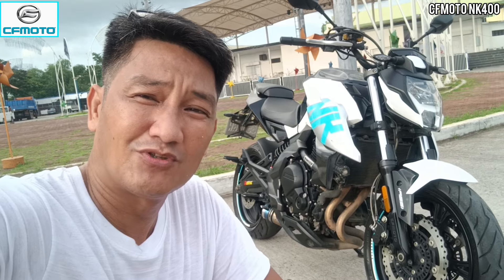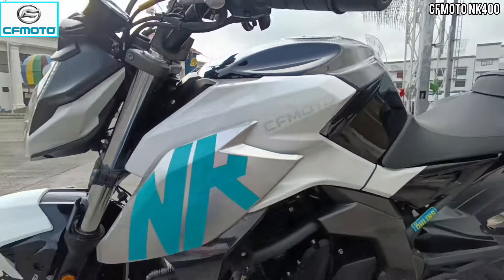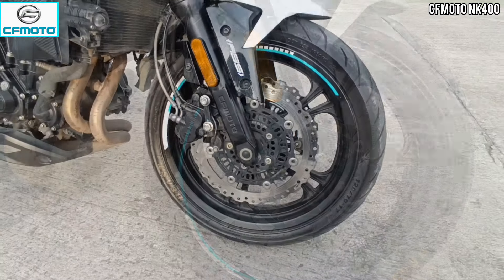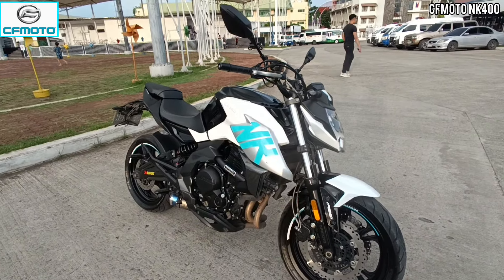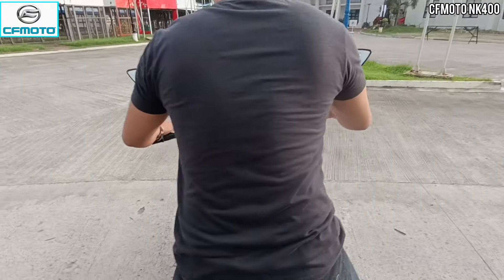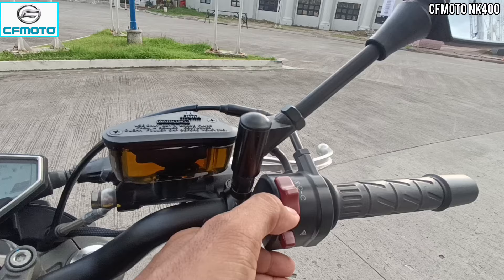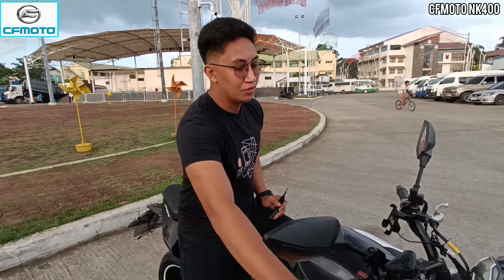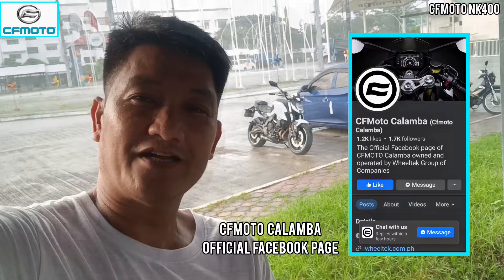CFMOTO NK 400, "Affordable Expressway Legal Motorcycle!"